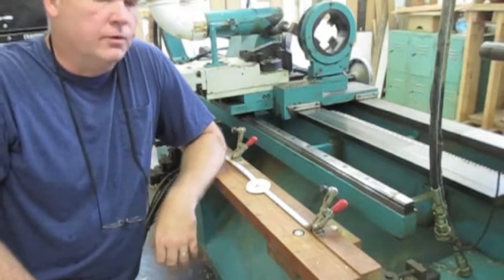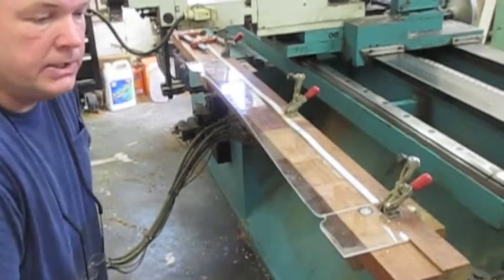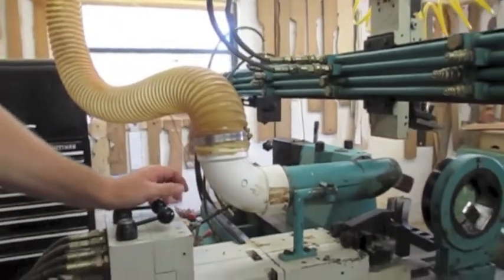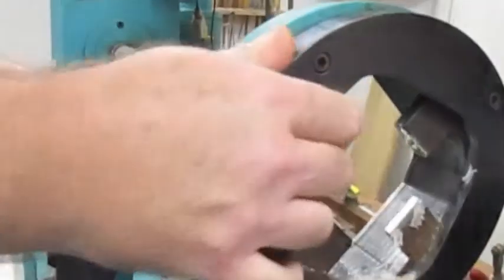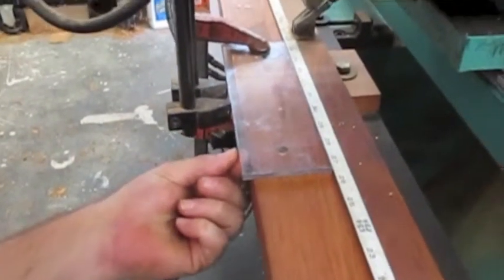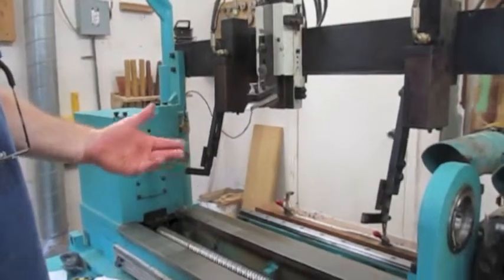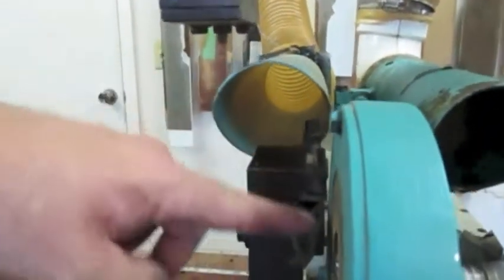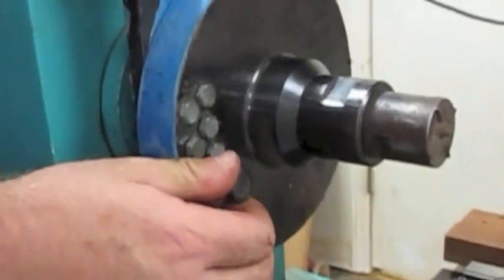Intorex lathe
Demonstration of 1999 Intorex CI 1500